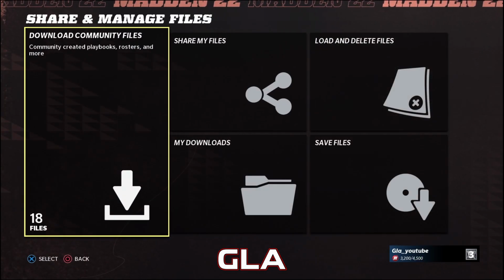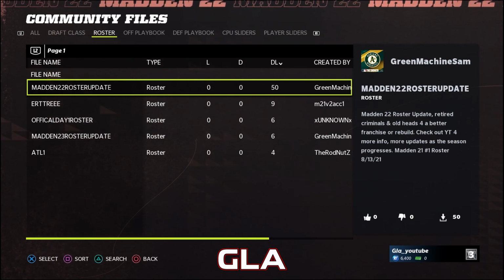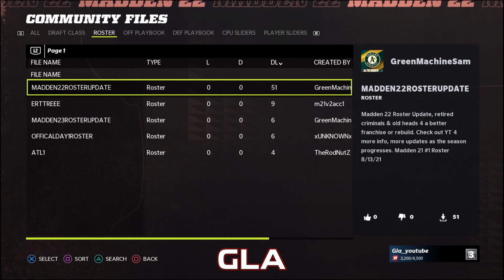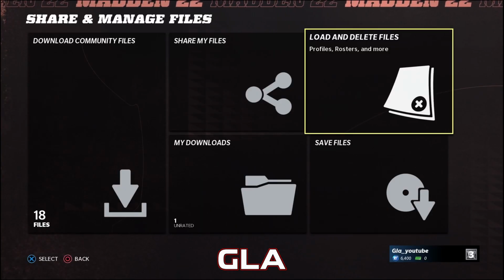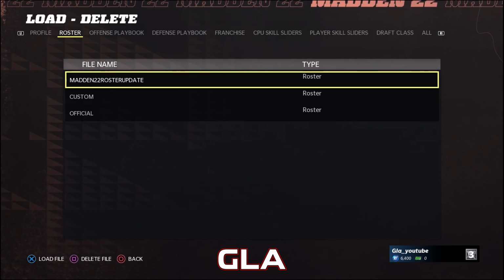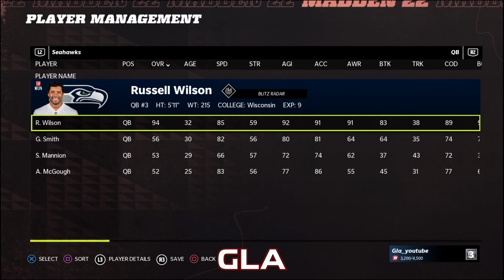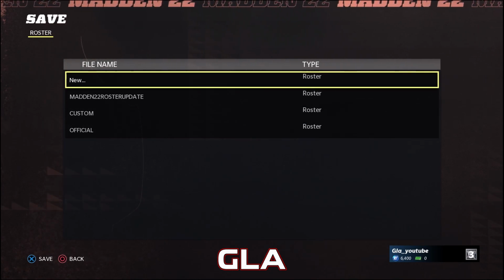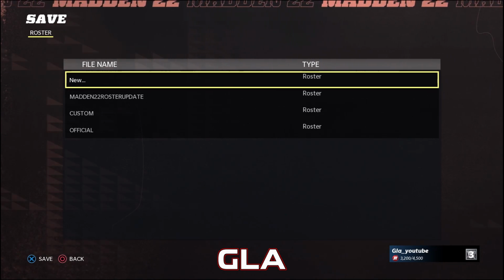Madden 22 - How to Download Custom Rosters and Files Community Share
Madden 22 - How to Download Custom Rosters and Files Community Share, legends, rookies, 2022 Free Agents and updated rosters

Madden NFL 22 is an upcoming American football video game based on the National Football League (NFL), developed by EA Tiburon and published by Electronic Arts. It is an installment of the long-running Madden NFL series. It will be released for Microsoft Windows, PlayStation 4, PlayStation 5, Stadia, Xbox Series X/S and Xbox One on August 20, 2021. Kansas City Chiefs quarterback Patrick Mahomes and Tampa Bay Buccaneers quarterback Tom Brady will both make their second appearance on the cover.